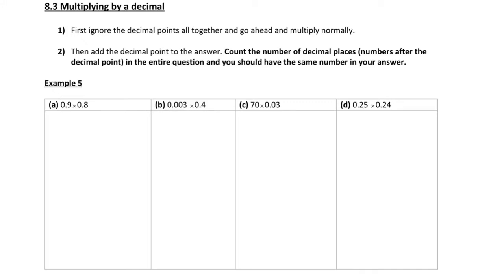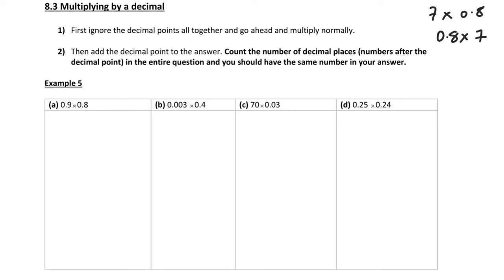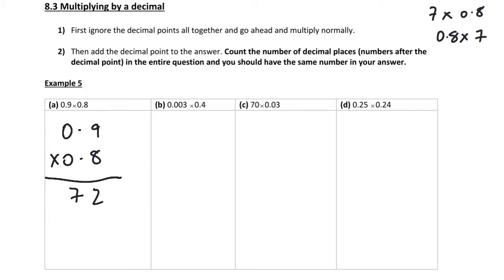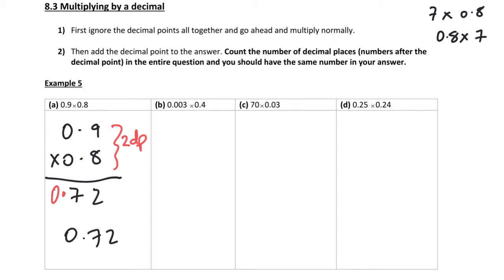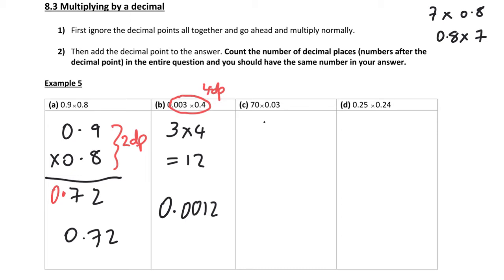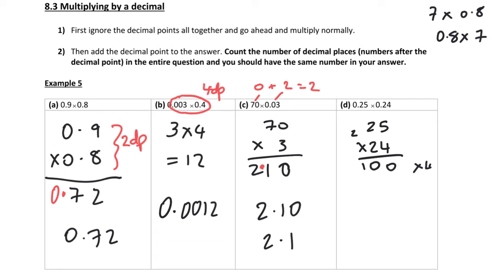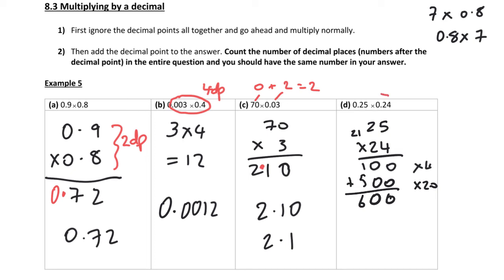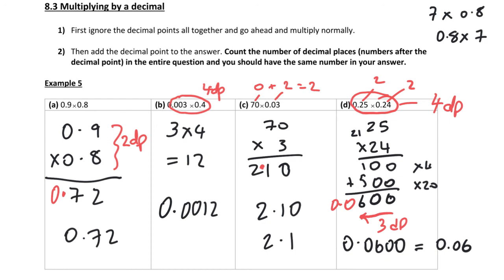Year 8 8.3 Multiplying decimals by decimals